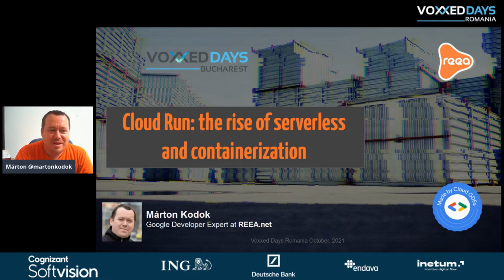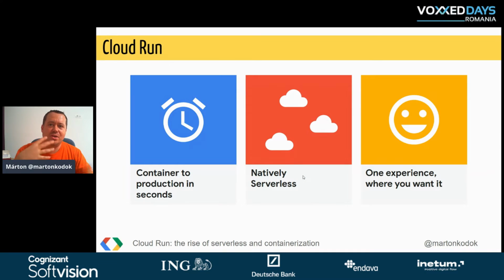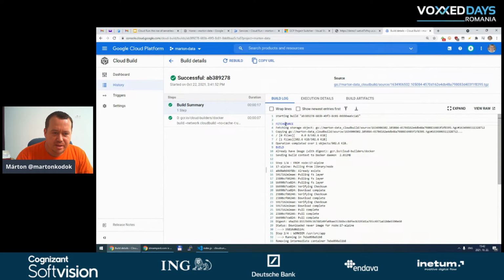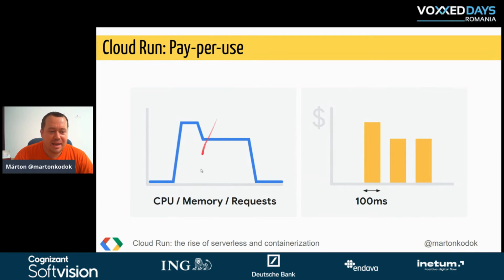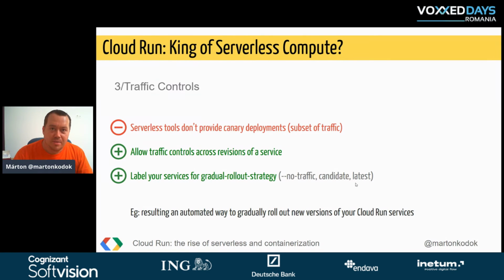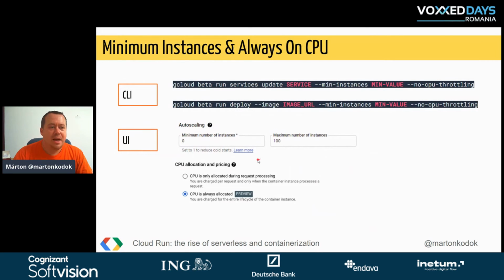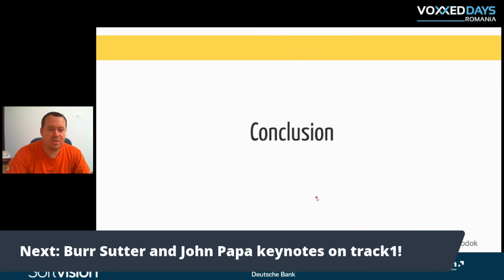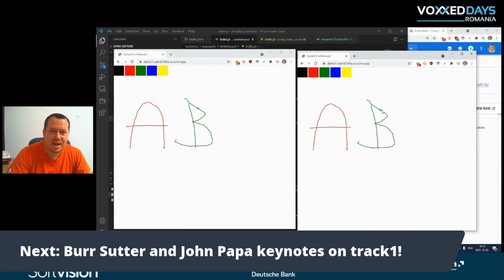Marton Kodok - Cloud Run: the rise of serverless and containerization